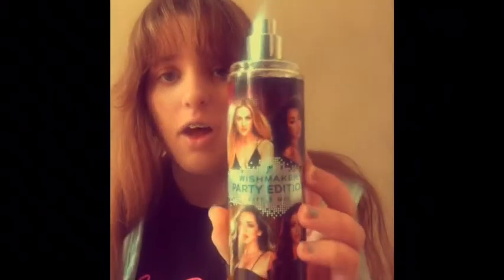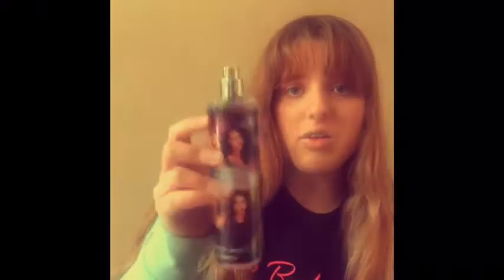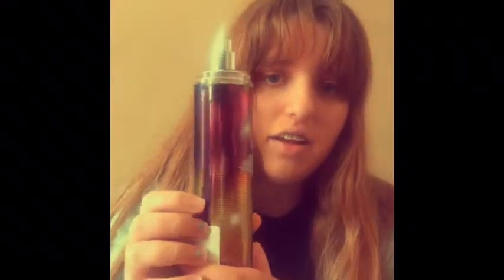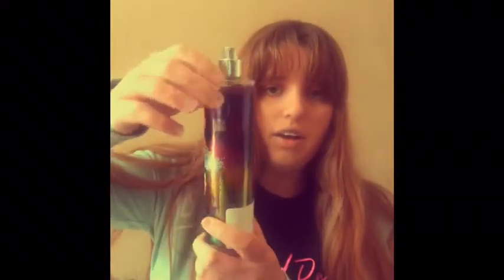Little mix party body mist review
Hey so welcome back to my Channel I hope you enjoy this video comment down video request down below don’t forget to subscribe it means a lot and Thankyou Bethany x